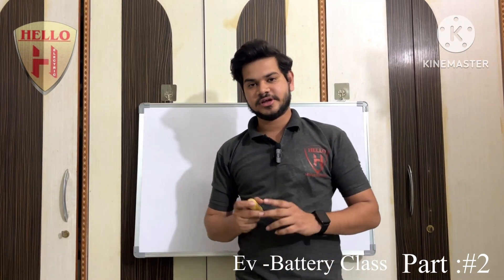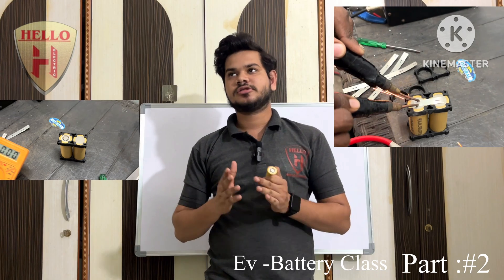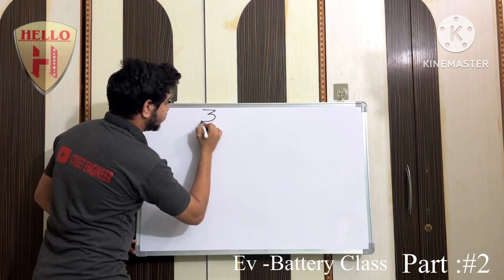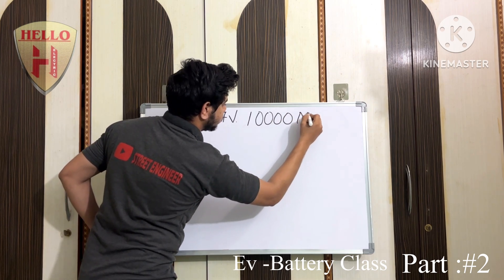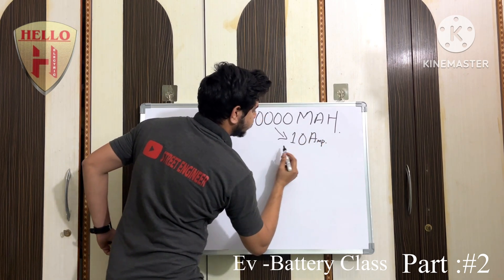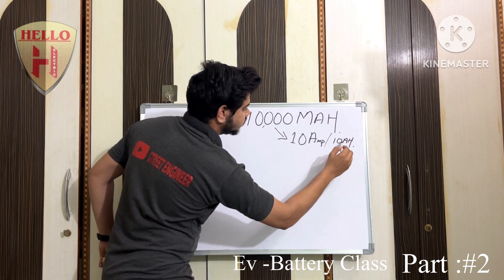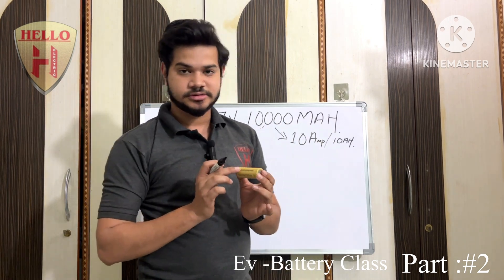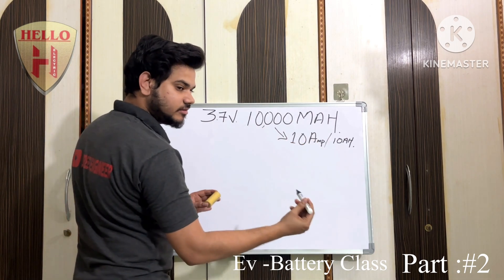Part 2 Learn 6v 10ah Lithium ion Battery making | Training | in English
About this video :- Part 2 Learn 6v 10ah Lithium ion Battery making | Training  | in English

Learn electric vehicle technology daily with me! From EV design to battery building, I’m here to guide you step-by-step and make you industry-ready.”

Let me know if you’d like any tweaks to fit your teaching style or specific platform!